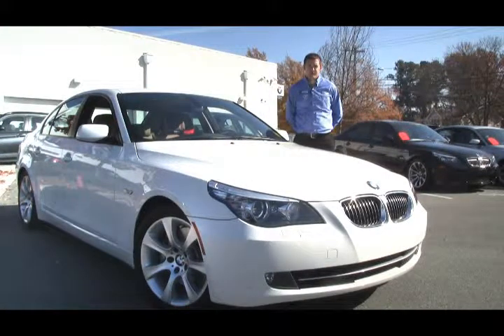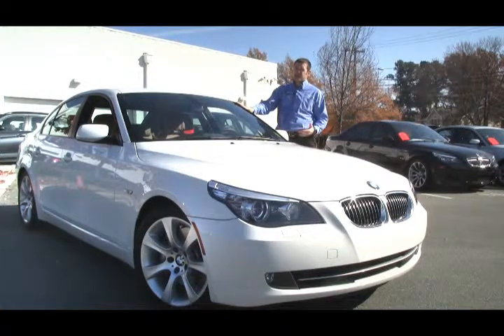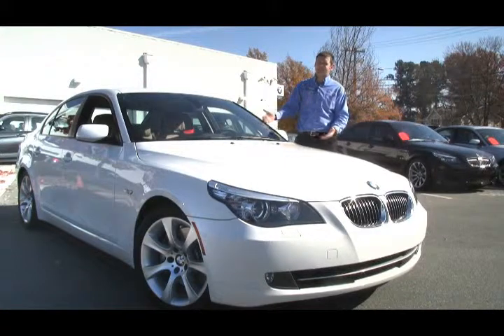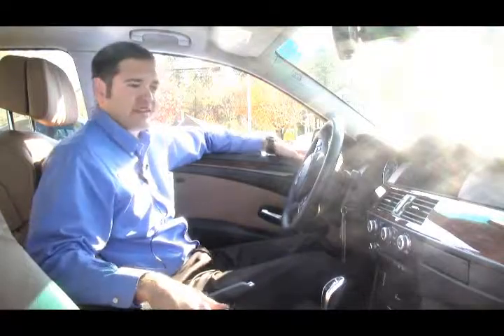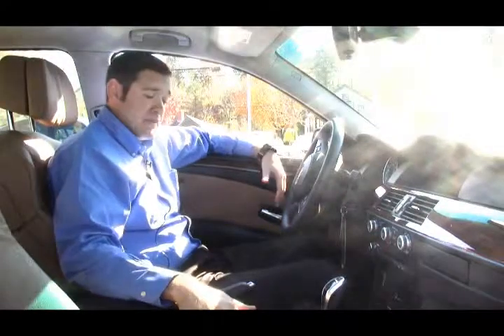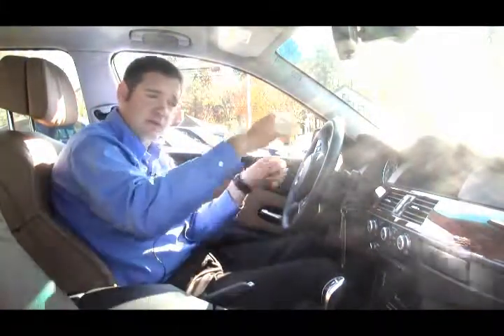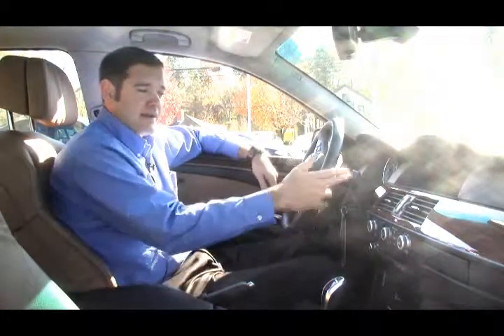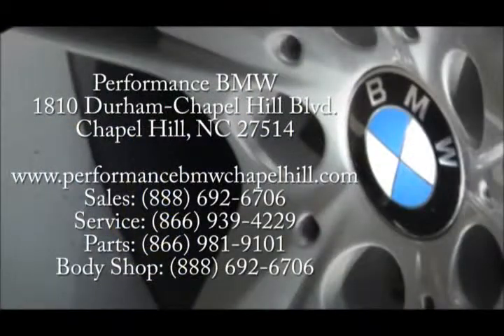2009 BMW 535i XB0197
Erik Laird, one of our client advisors, takes you on a walk around one of our Pre-Owned BMW models here at Performance BMW in Chapel Hill, NC. Want to take a closer look at the car?